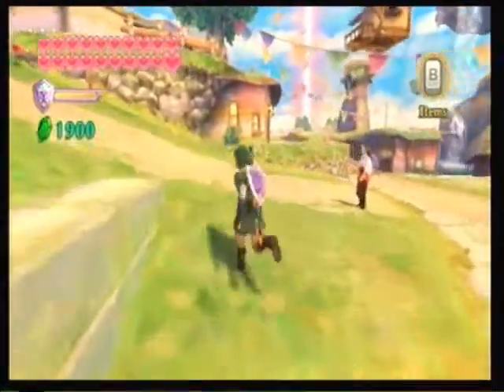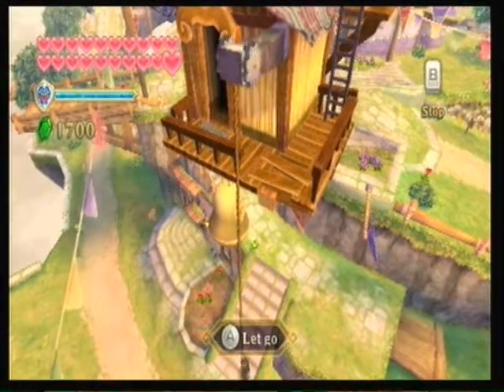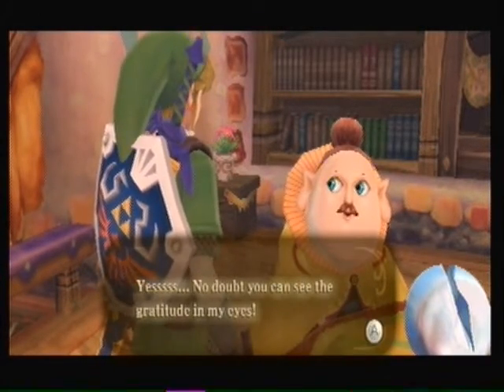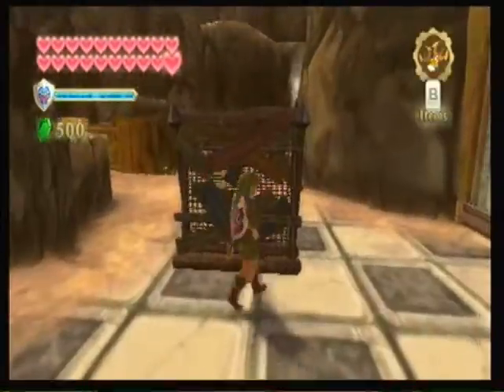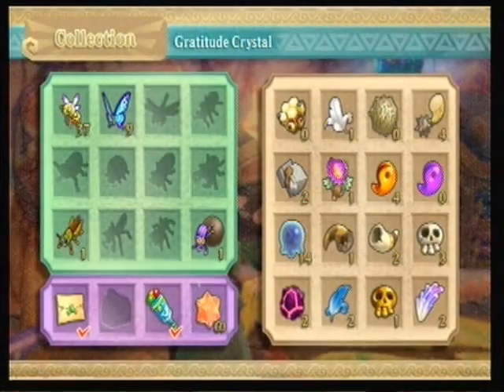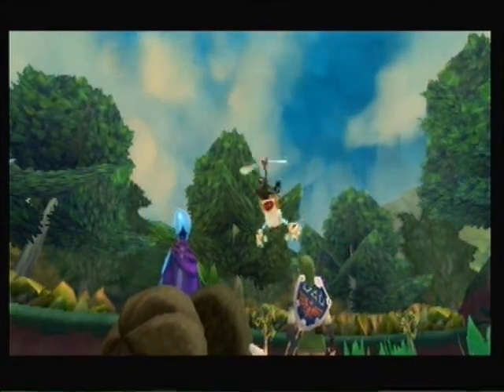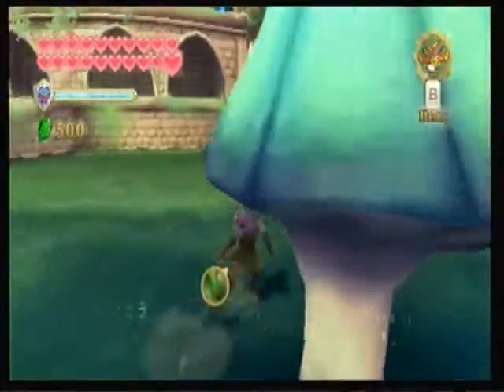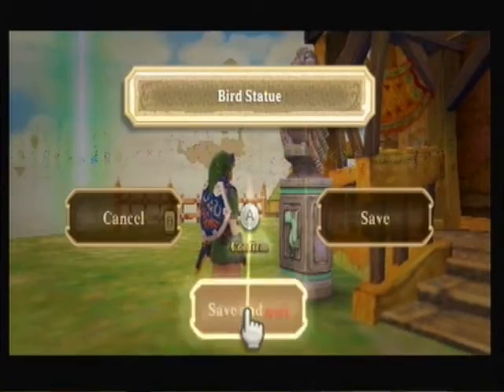The Legend of Zelda: Skyward Sword // 46 - Tying up a few Loose Ends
We finish all but one side quest in the game.